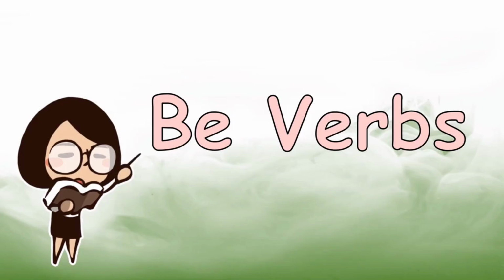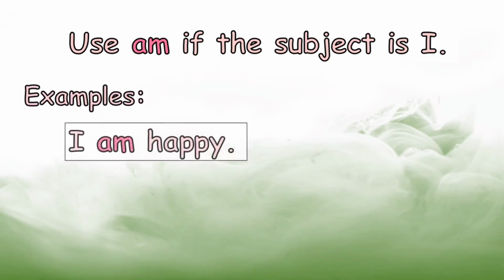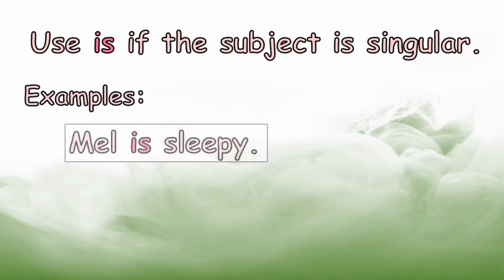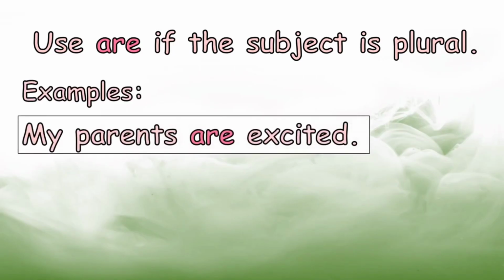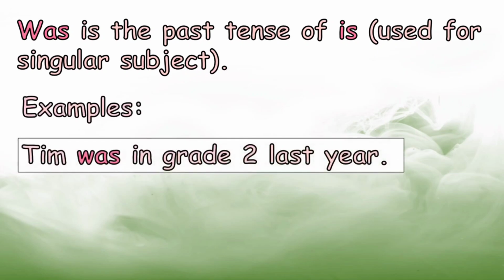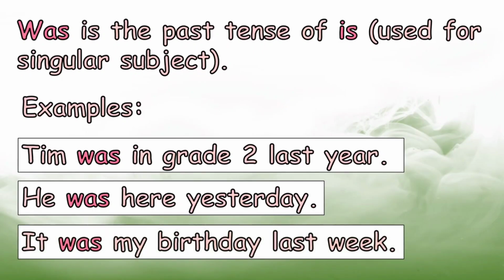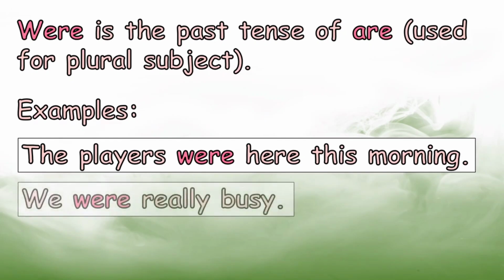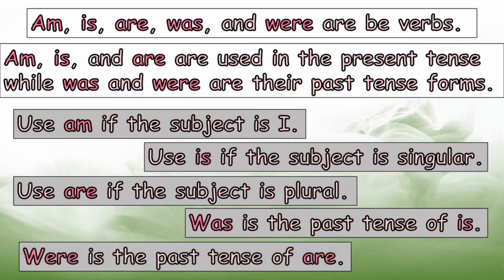Be Verbs | Teacher Bunny